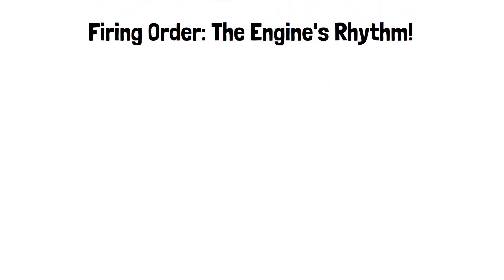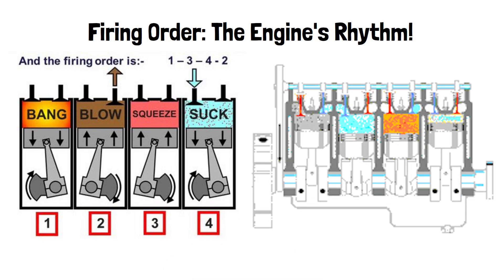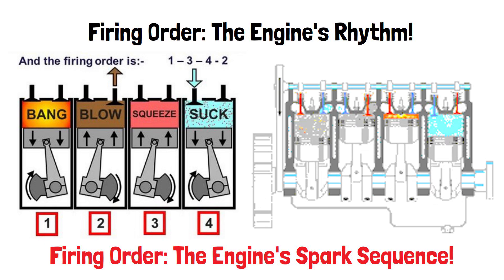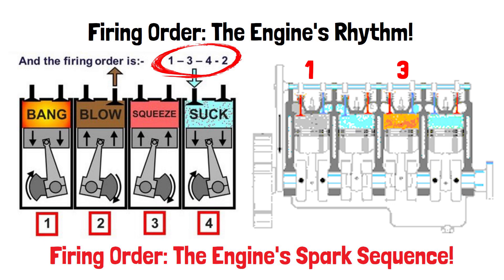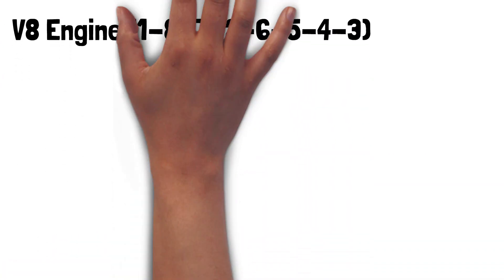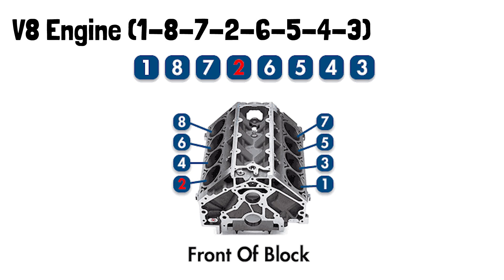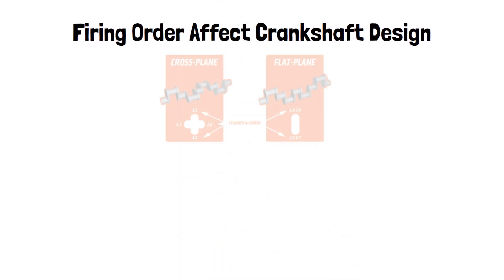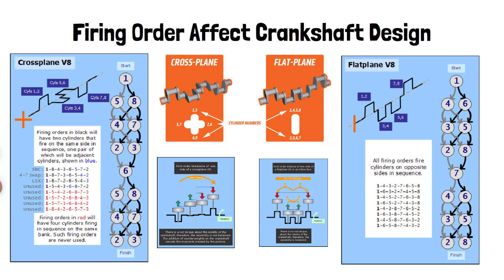Firing Order Explained: The Secret Behind Your Engine's Rhythm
🔧 In this video, we dive deep into the firing order of an engine and why it plays a crucial role in maintaining smooth operation and balanced power delivery. Whether you're curious about how a 4-cylinder engine's firing order (1-3-4-2) creates seamless power ⚡ or how V8 engines use complex firing orders (like 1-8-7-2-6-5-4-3) to maximize performance 🚗💨, we’ve got you covered. Learn how the crankshaft design is influenced by firing order and what happens when this sequence isn’t optimized ⚠️. If you're interested in understanding the fundamentals of engine rhythm 🎶, this video breaks down everything you need to know about firing order explained in easy terms!